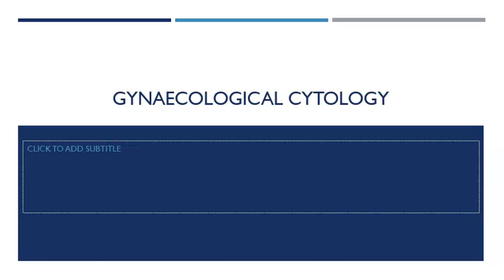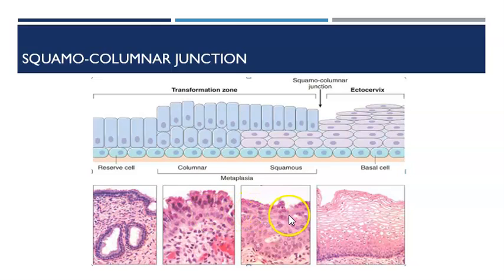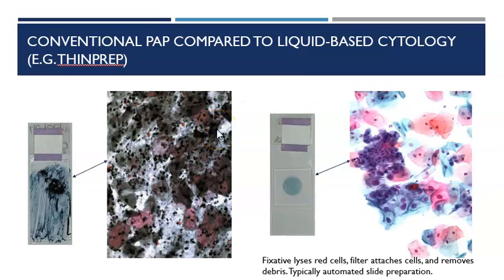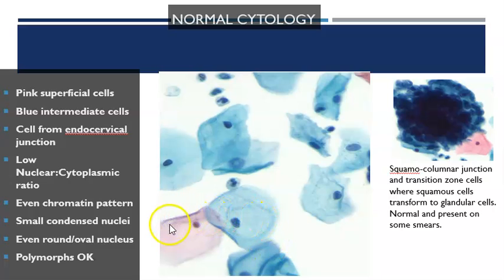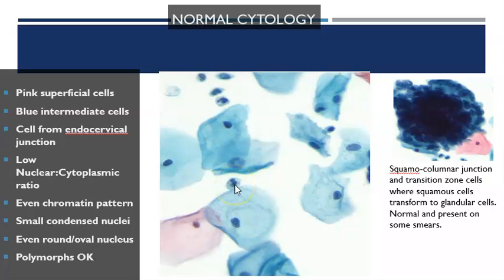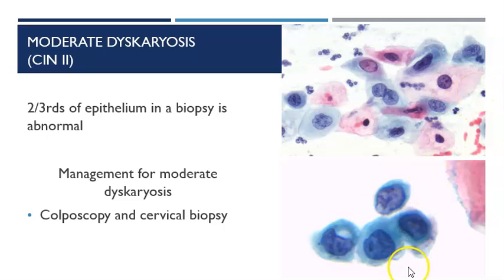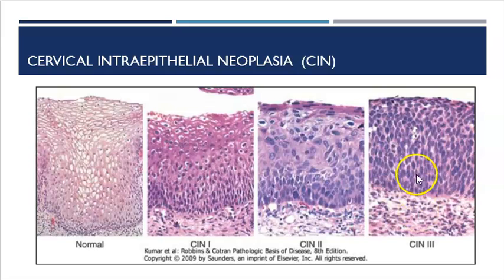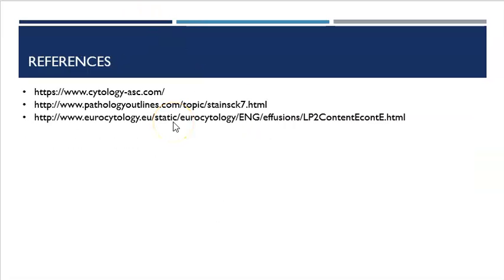CPI Lecture 3 Cytology part 2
Gynaecological cytology